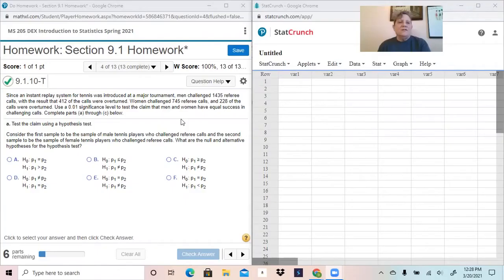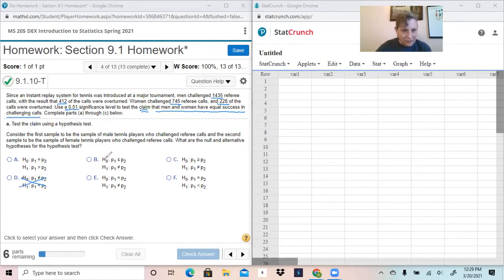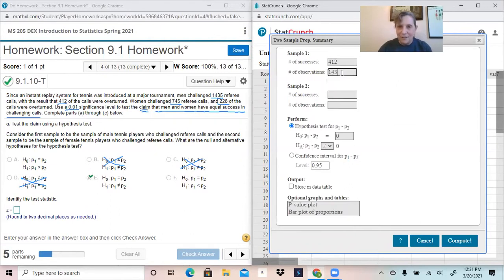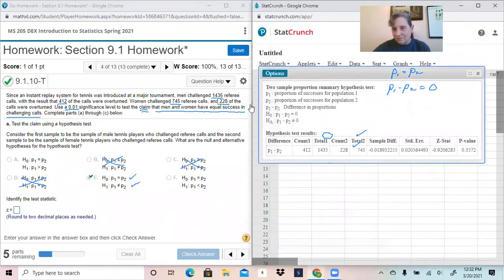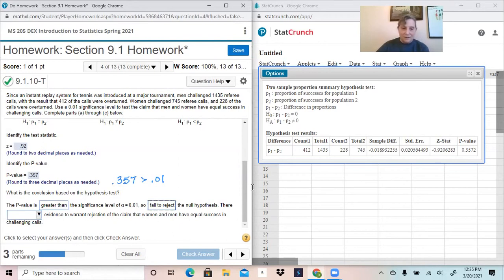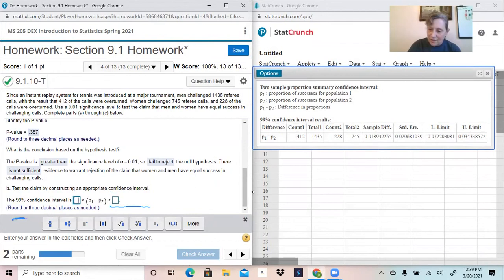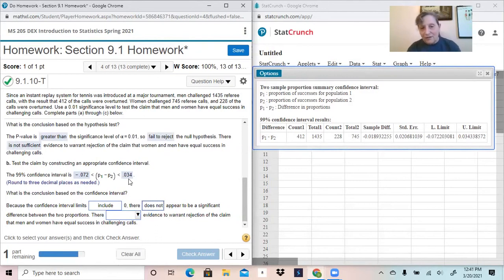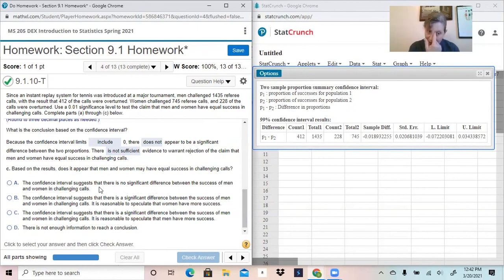Two Sample Proportion Tests with StatCrunch